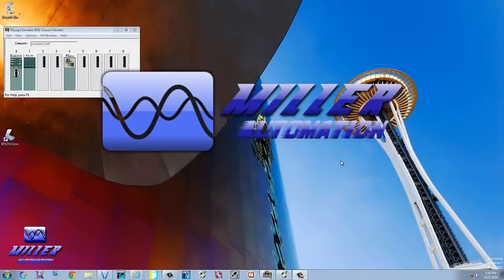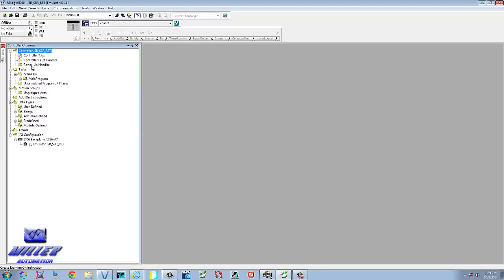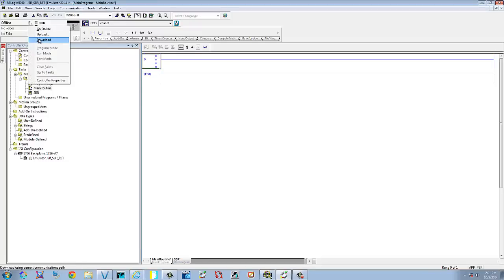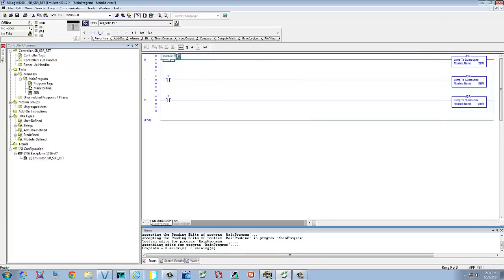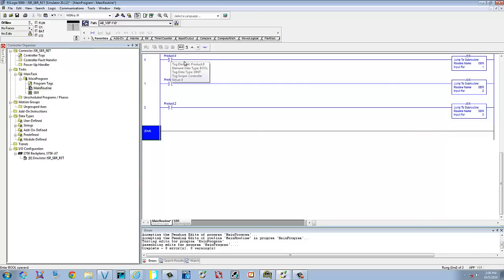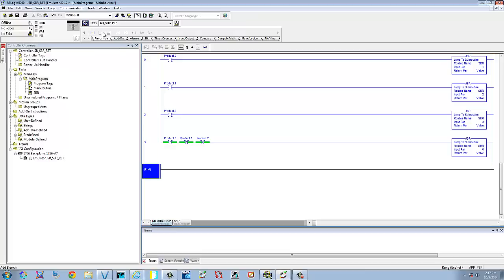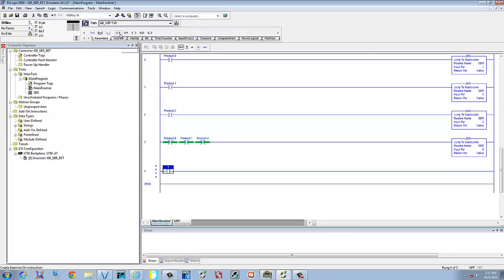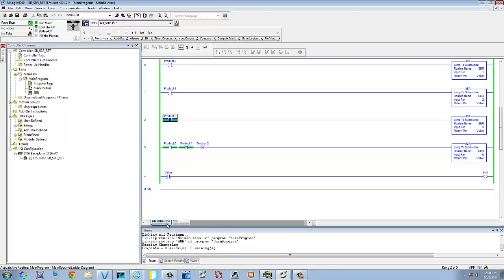RSlogix 5000 JSR SBR and RET with Parameters Tutorial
In this tutorial you will learn how to use JSR's and the SBR and RET instructions using parameters, again this was another request.